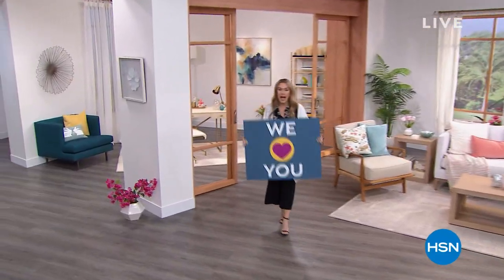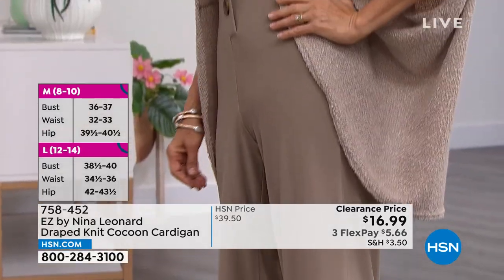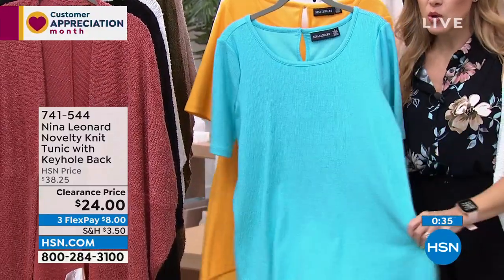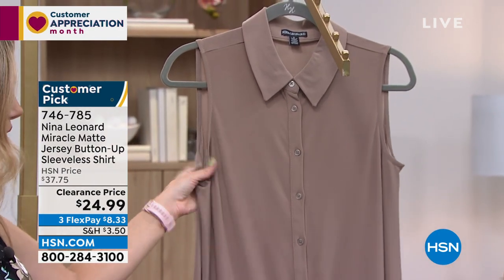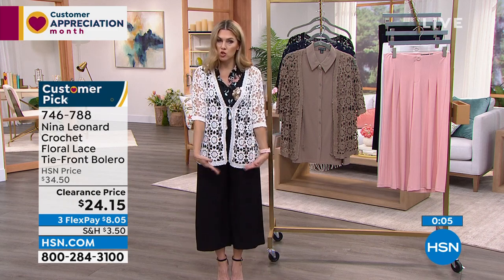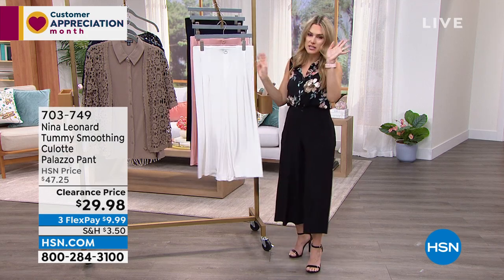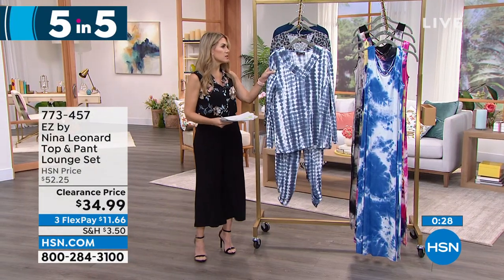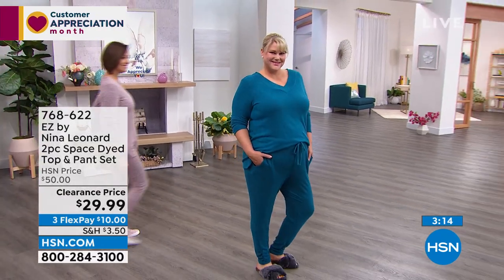HSN | Nina Leonard Fashion Clearance 04.04.2022 - 08 AM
Discover new markdowns on innovative fashions with an emphasis on amazing fit and beautiful style.